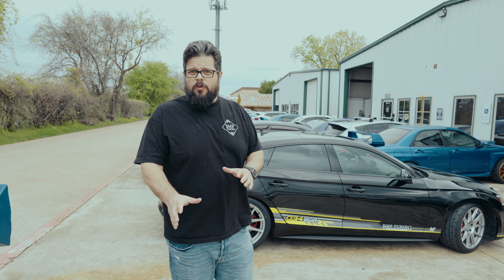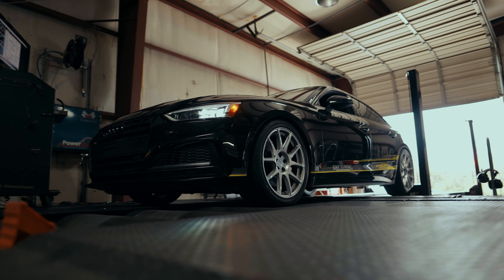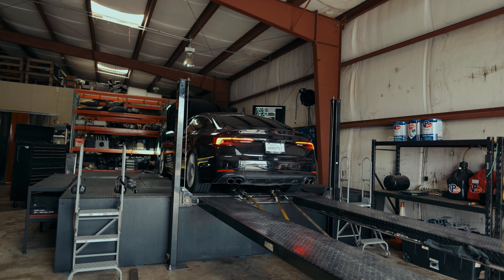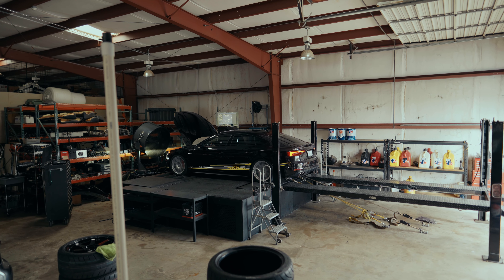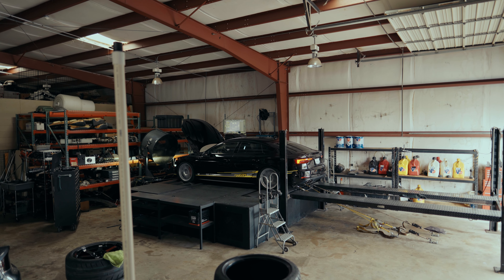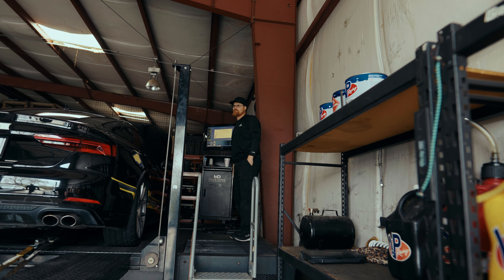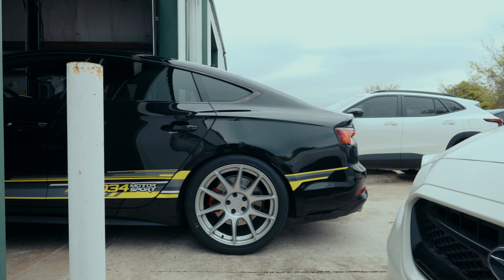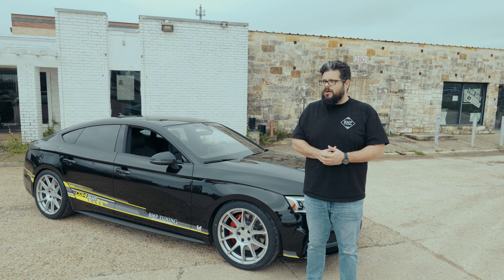034Motorsport B9 S5 Stage 2+ Dyno Runs // BMP Tuning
With all the performance bolt-ons @034motorsport has to offer now installed on the B9 S5, we headed back to the dyno to see what the car makes on its new Stage 2+ ECU tune and Stage 2 TCU Dynamic+ software!

To check out all of the parts that we've installed on our B9, head to our site: